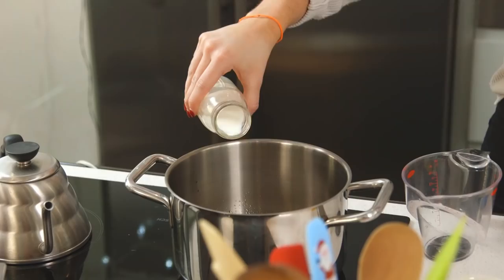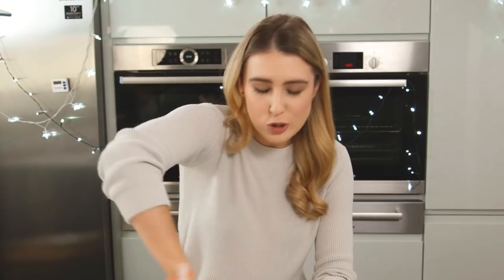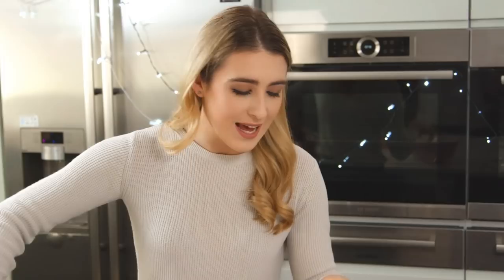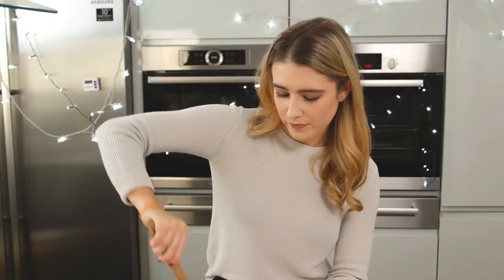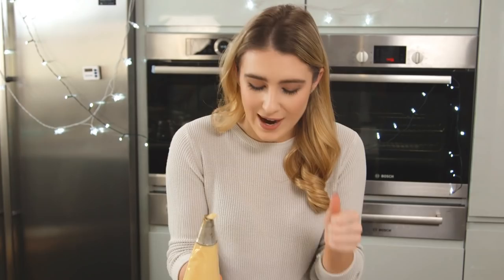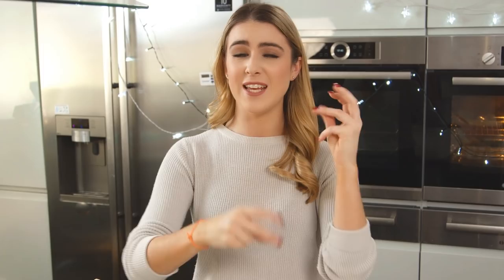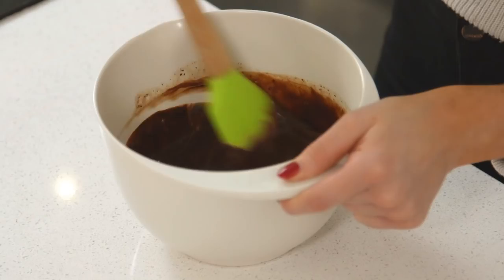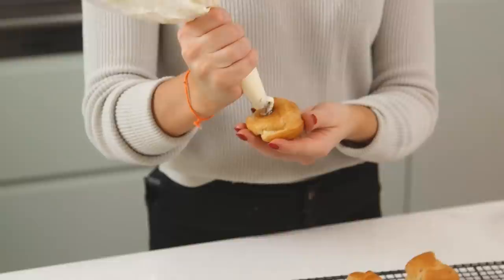Sophisticated New Years Eve Profiteroles Tower l The Tastemakers-Kate Murdoch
Kate Murdoch rings in the New Year with a fancy dessert that will make your friends think they wandered into a swanky gala!

Ingredients

Choux Pastry:
125ml water
125ml whole milk
110 grams unsalted butter
pinch of salt
1tsp caster sugar
150 grams plain flour
4 medium eggs
2 piping bags
round tip
small round tip
Ganache:
150 grams plain chocolate, chopped
150 ml double cream
whipped double cream sweetened with icing sugar, to taste

Steps

1.) For the choux pastry, add the water, milk, butter, salt and caster sugar into a pan over medium heat. Stir until the butter has melted.
2.) Once melted bring to a boil. As soon as it reaches boiling, quickly add in the flour and stir until the mixture comes together into a ball and everything has come away from the sides. I like to sift my flour onto a piece of baking paper with a fold crease. This makes it easier to pour in quickly.
3.) Pour mixture into a bowl and leave for around 5-10 minutes to cool.
4.) Beat in the 4 eggs one at a time until the mixture is smooth. Spoon into a piping bag fitted with a round nozzle.
5.) Pipe small dollops of the mixture onto a baking tray lined with baking paper and use a wet finger to press down any dough sticking up.
6.) Place into a preheated oven at 200ºC for 15-20 minutes. Once baked pierce a hole into the bottom of each profiterole and leave on a rack to cool.
7.) For the ganache, heat the cream in a pan until hot and steaming, do not boil. Pour over the chopped chocolate in a separate bowl. Stir until smooth.
8.) Add sweetened whipped double cream into a piping bag fitted with a small round tip. Pipe cream into each profiterole filling as much or as little as you like.
9.) To serve, top profiteroles with ganache and enjoy :D